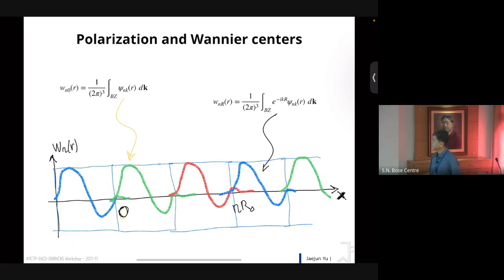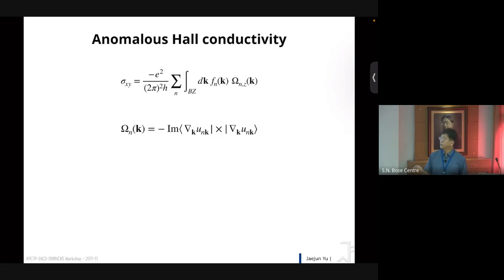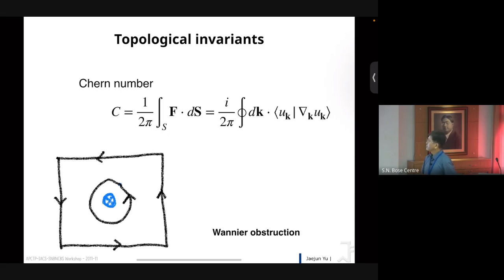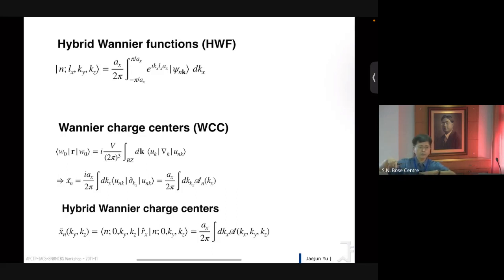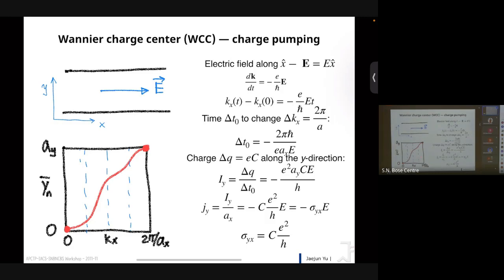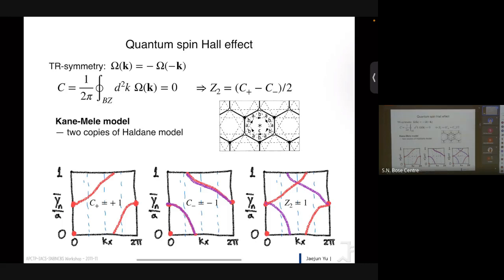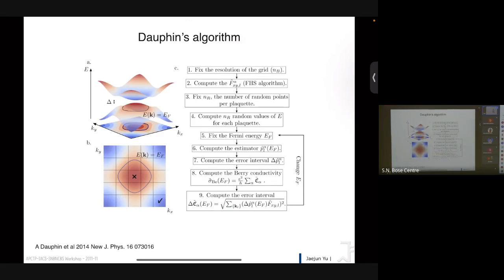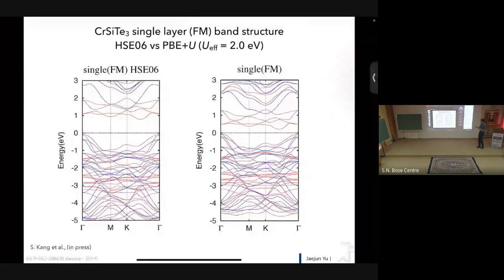Prof. Jaejun Yu Tutorial Lecture 2 on 19/11/2022